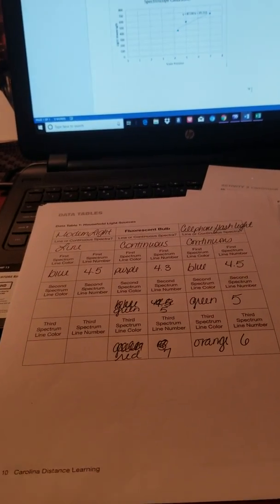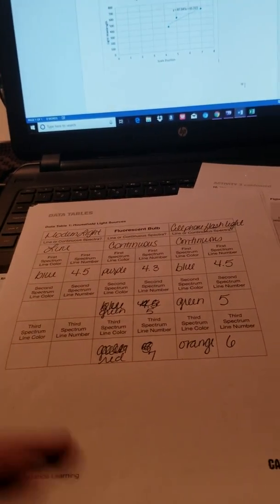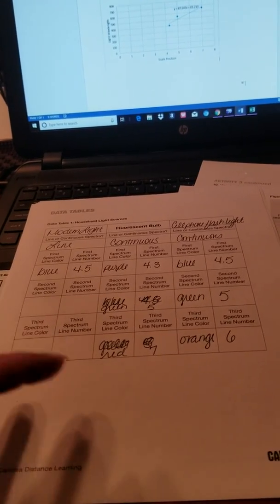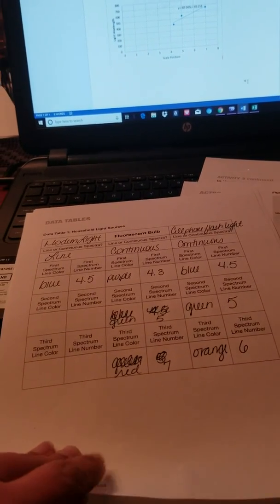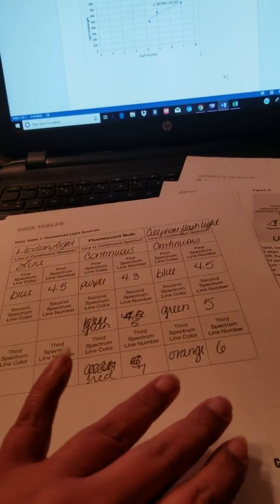atomic emission and flame test discussion